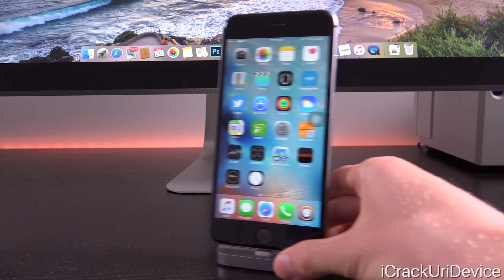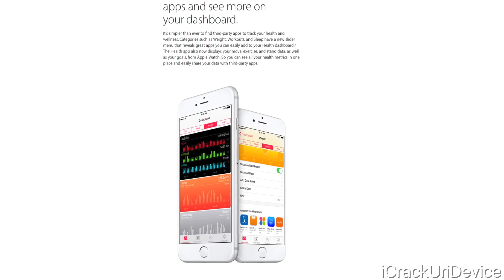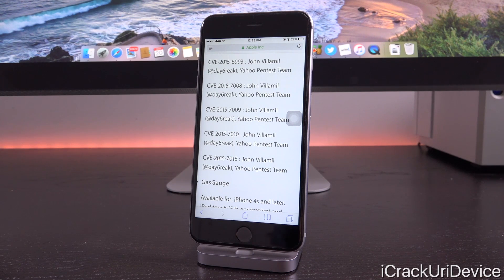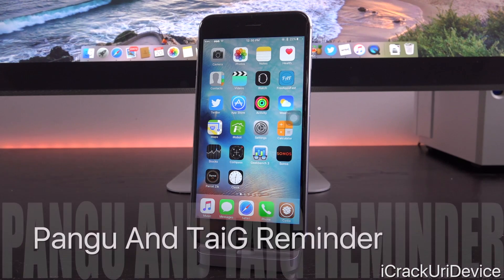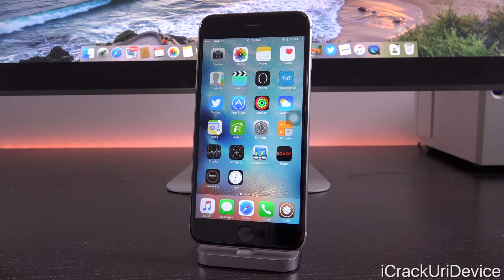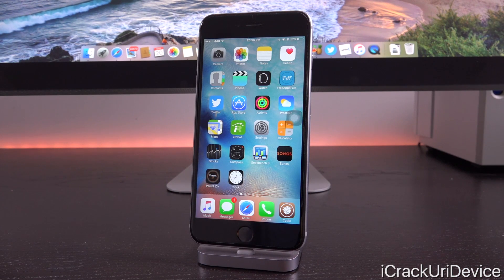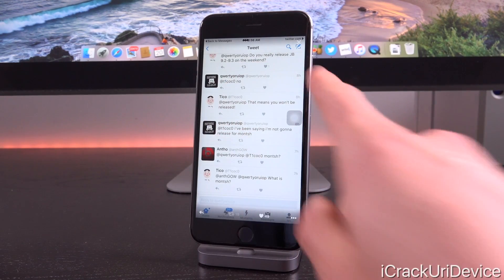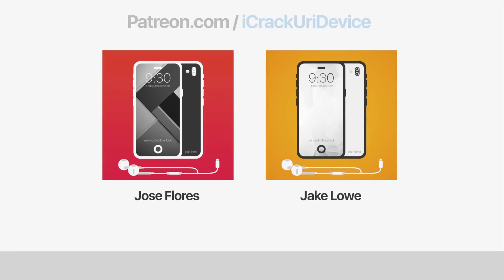iOS 9.3 Jailbreak UPDATE! Pangu & TaiG VS iOS 9.3 Release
iOS 9.3 Final Jailbreak Update, Where are Pangu and TaiG?! EXPLAINED! iOS 9.3 Release Changes & Jailbreak 9.3 Utility Discussed.

⬇️ Table of Contents ⬇️

0:10 - iOS 9.3 Released!
0:43 - Changes in iOS 9.3
2:39 - Jailbreaking + iOS 9.3
3:15 - Why Pangu Jailbroke iOS 9.1
4:35 - Understanding This Is Key!
5:18 - Pangu And TaiG Reminder
5:36 - iOS 9.3 Is The Endgame
6:27 - Why 7 iOS 9.3 Betas?
7:46 - One Last iOS 9 Jailbreak
7:53 - When Will iOS 9.3 Be Jailbroken?
8:54 - Should YOU Update to iOS 9.3?
9:10 - iOS 9.3 Jailbreak Claims
10:01 - Luca Won’t Jailbreak 9.3
11:04 - The Only Two Verified Devs

 THANK YOU SO MUCH FOR SUPPORTING THE CHANNEL, PATRONS:
 Jose Flores, Jake Lowe, Marcus Moore, Chad MacLeod, Kevin Hernandez, Noor Sa, Daniel Sheppard, Tyler Sanderson, Ernest Aguilar, Matt Kane, Ally Starr, Jorge Lopez, Jose Reyes, Tyler Sanderson